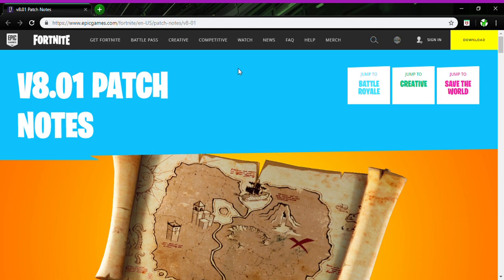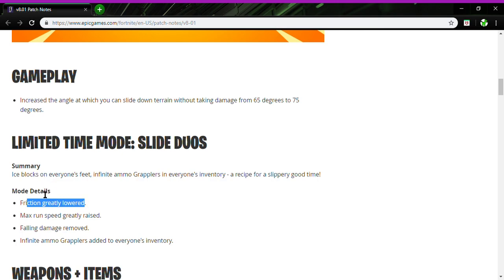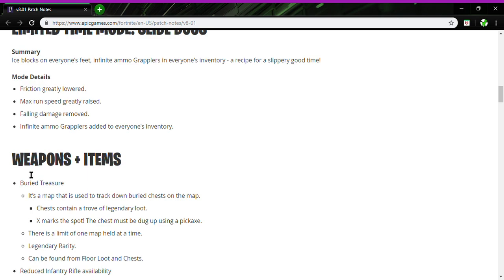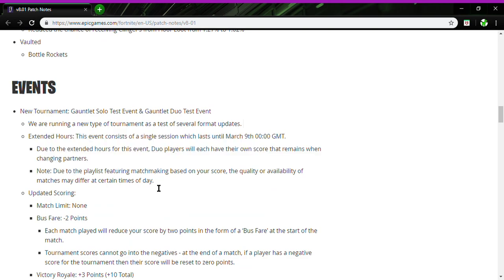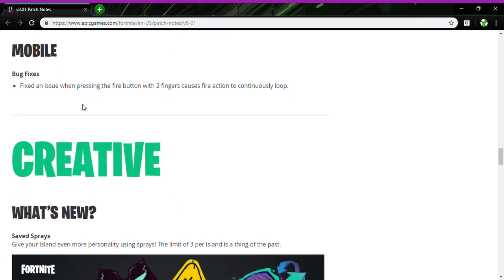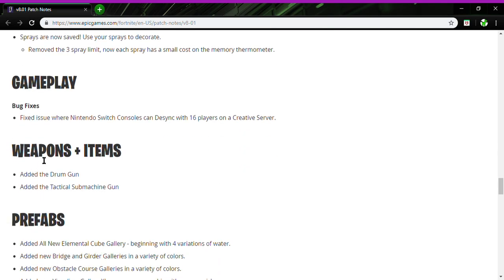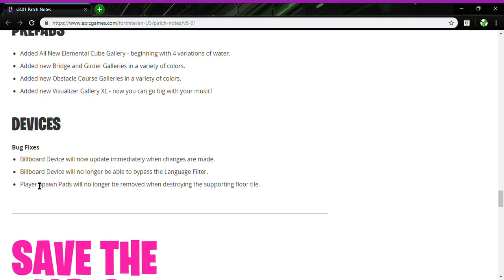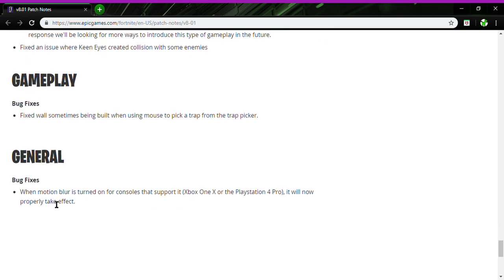Drum Gun And Tac SMG is back!!!! (In Creative)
Smash That Like Button 👍
And Hit That little Bell!🔔